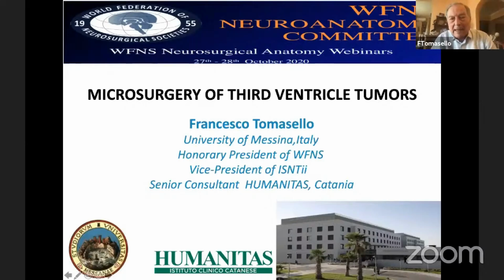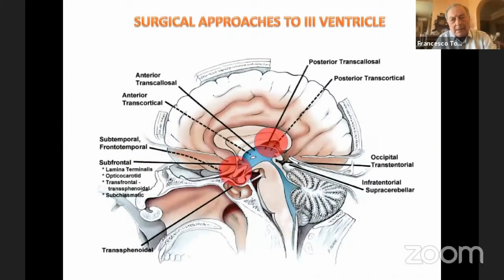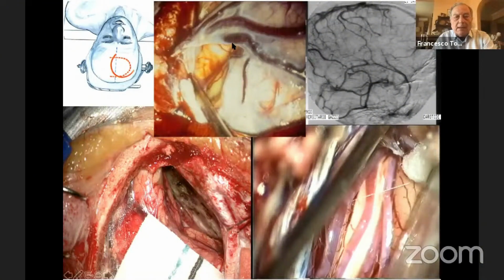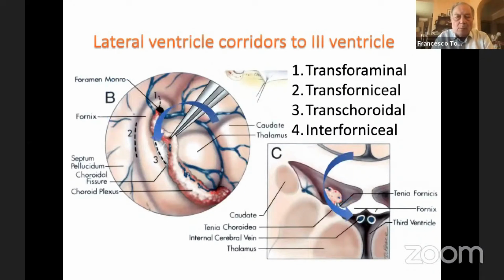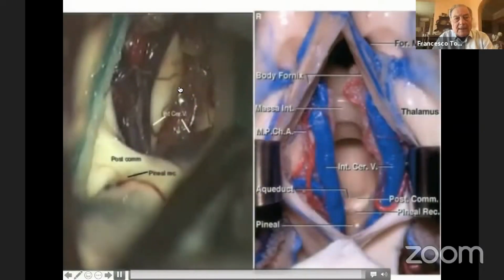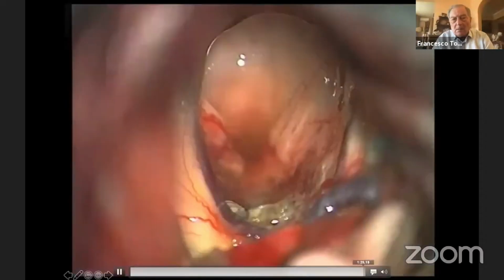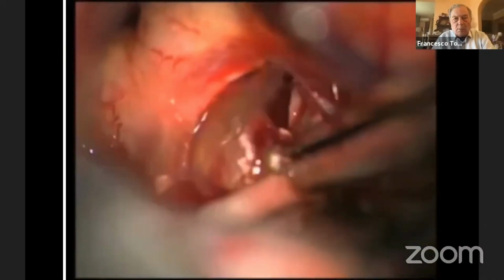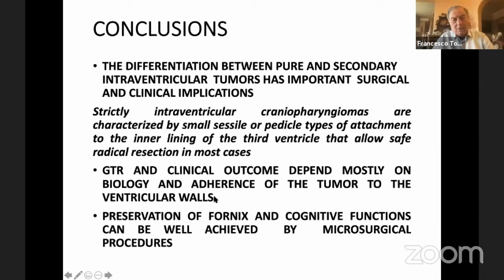Dr. Francesco Tomasello - Microsurgery of Third Ventricle Tumors